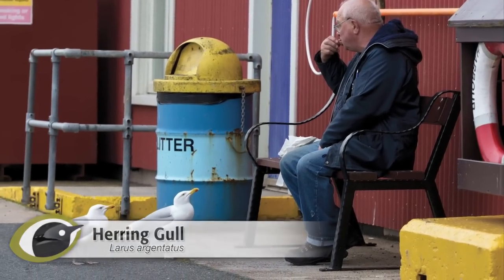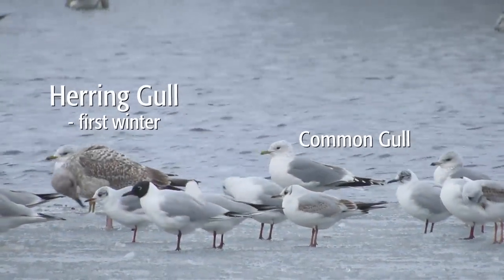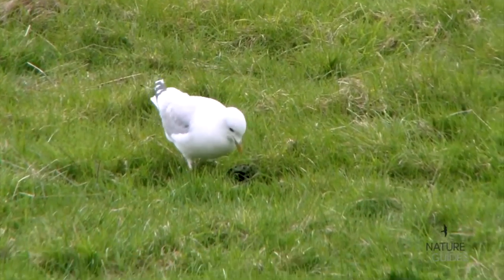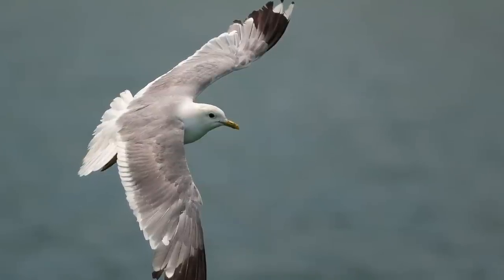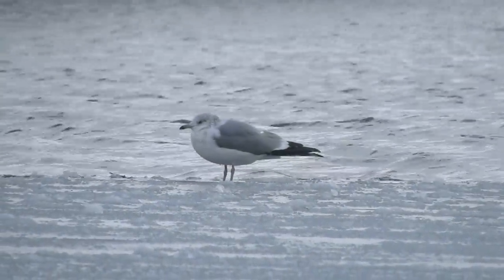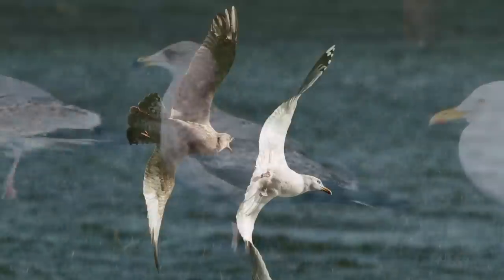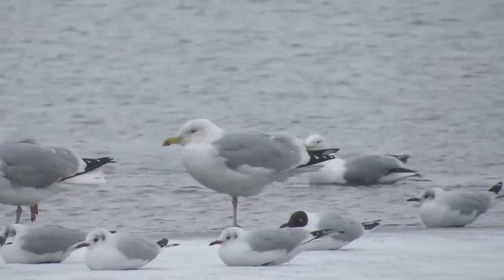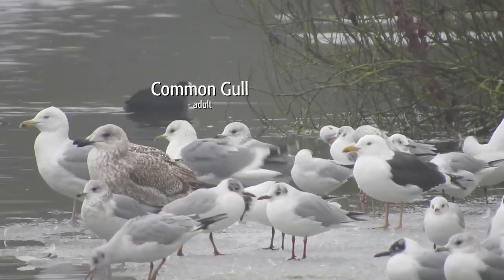BTO Bird ID - Common & Herring Gull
Love them or hate them, you can't (or shouldn't) ignore gulls. Build up your gull ID skills by learning to recognise two ideal reference species from this versatile and varied family: Common Gull and Herring Gull.